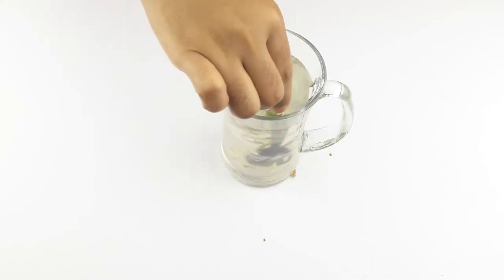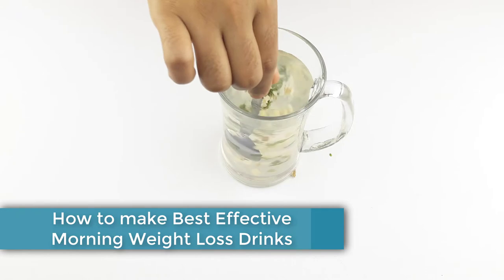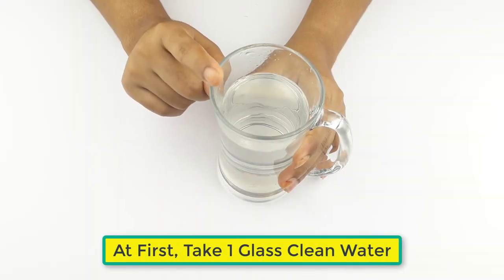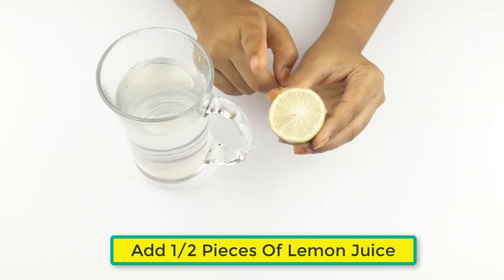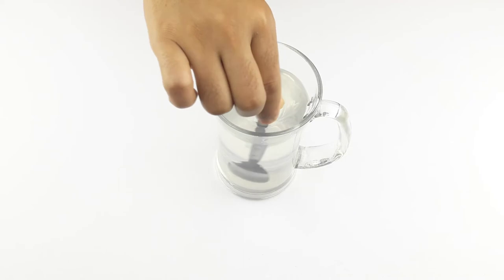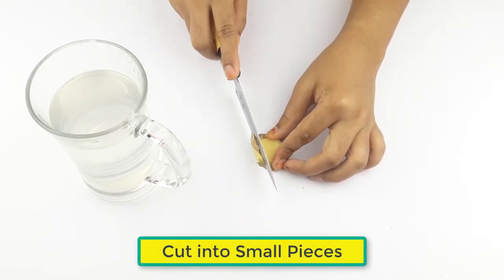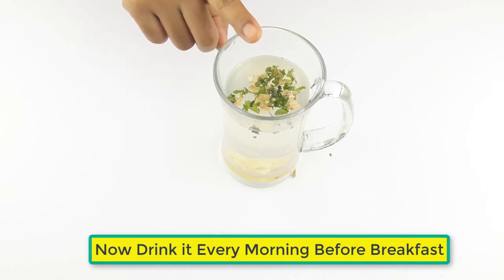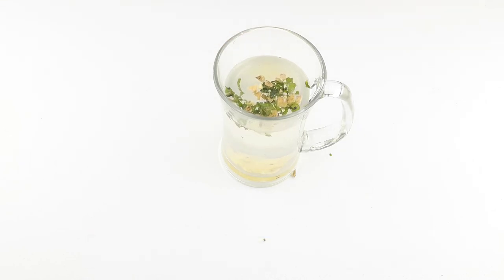NO WORKOUT NO DIET : How to lose 20 kg in 30 days with this secret, how to lose belly fat in 4 Weeks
drinks for belly fat loss,